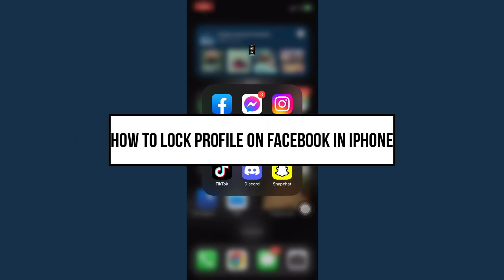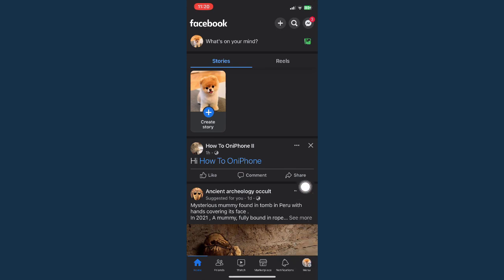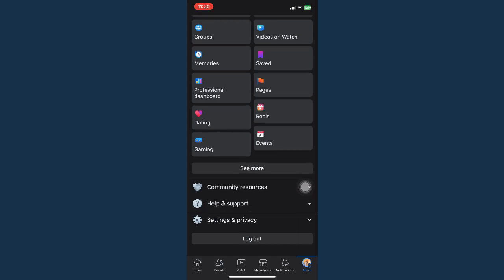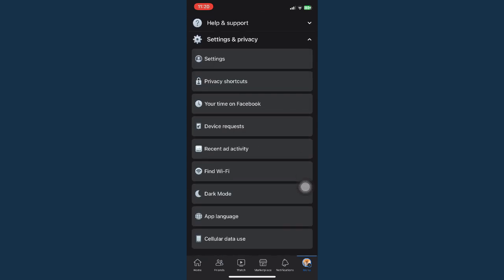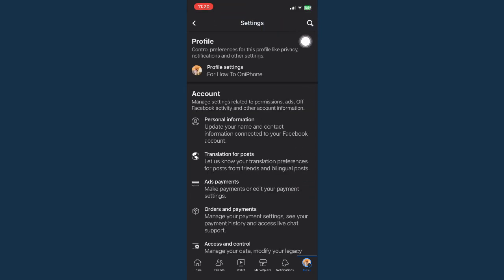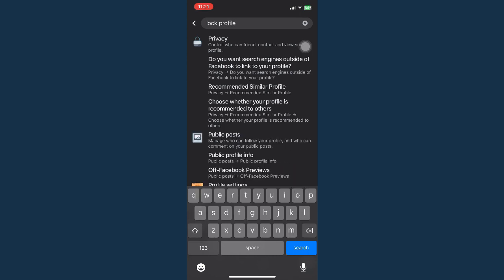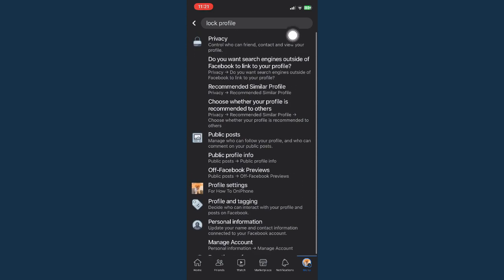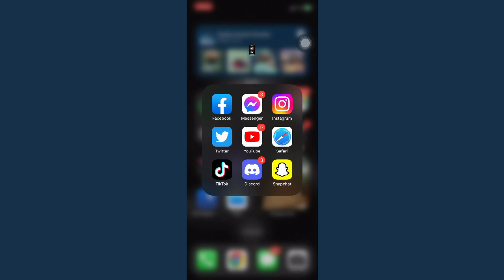How to Lock Profile on Facebook in iPhone (2023)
Learn‎‎‏‏‎ ‎How to Lock Profile on Facebook in iPhone

In this video I will show you‏‏‎ ‎how to lock profile on facebook in iphone